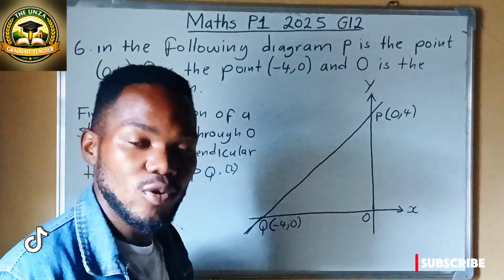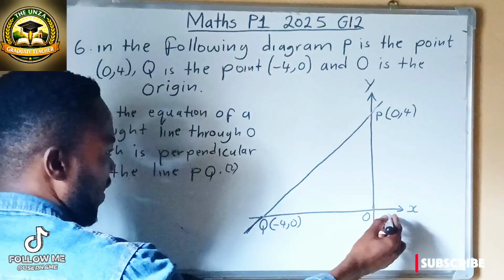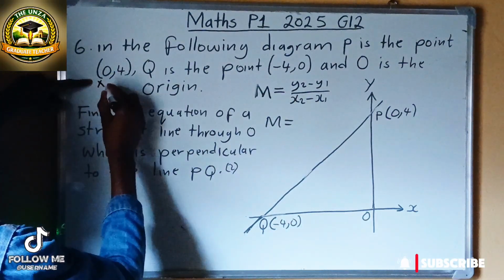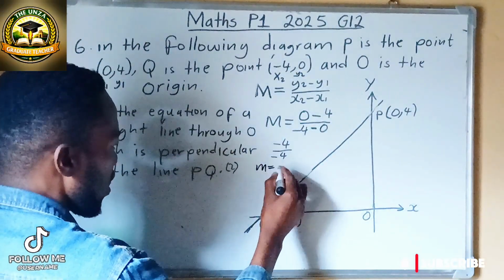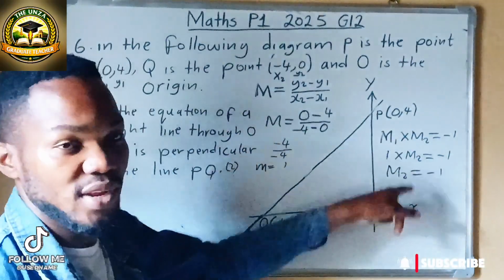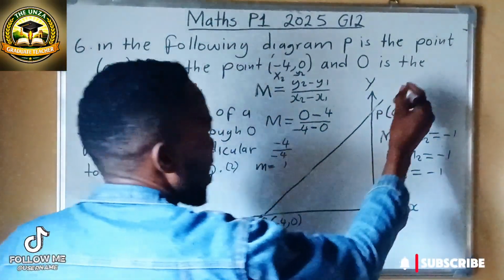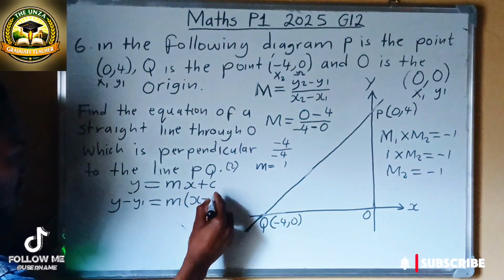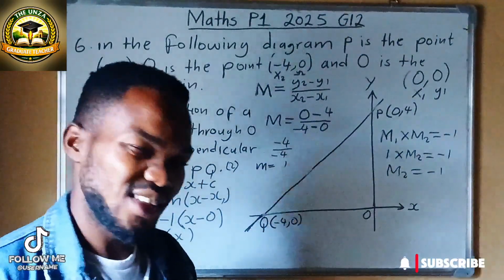Mathematics paper 1 G12 coordinate geometry question